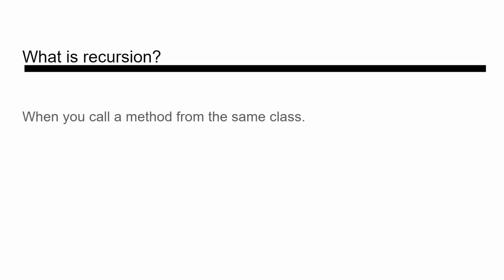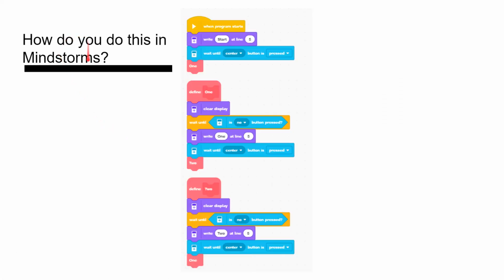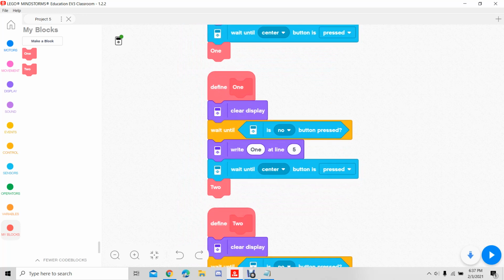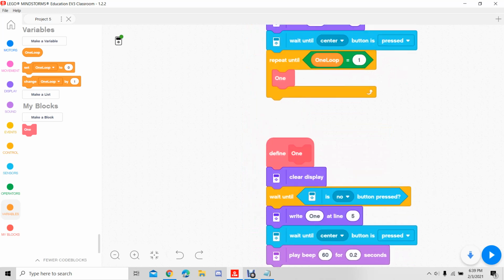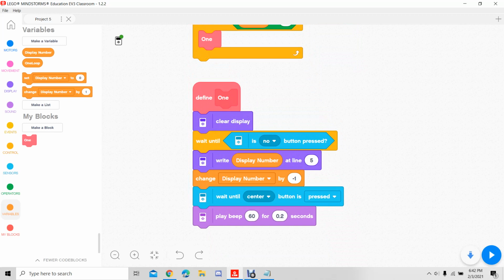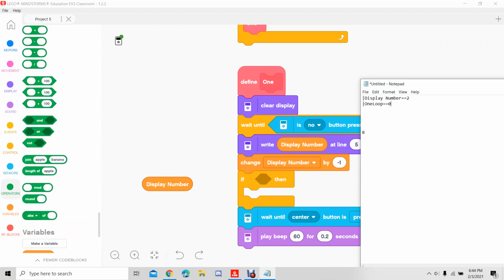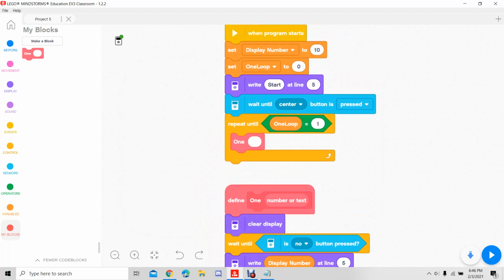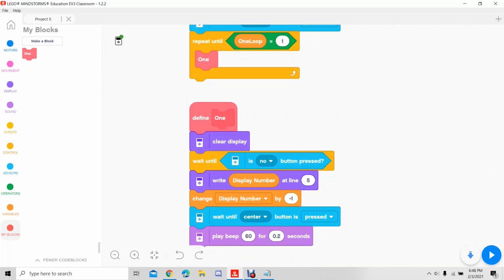Recursion and its use in Mindstorms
We go over how Recursion works and the issues presented in Mindstorms.
Note: Due to current video-related issues, I was not able to include the test at the end of the video.